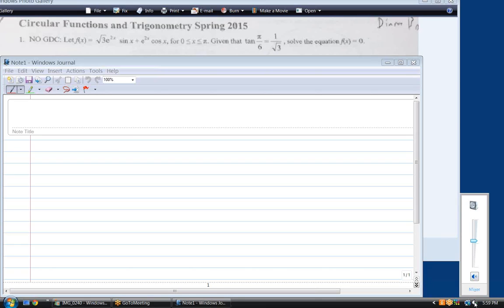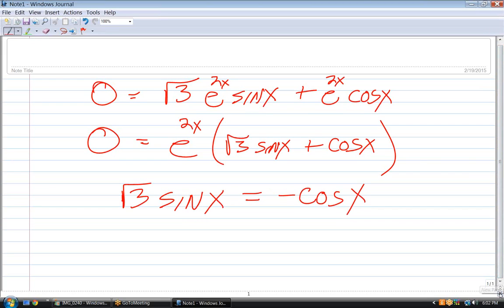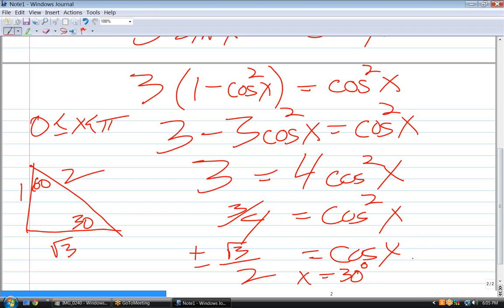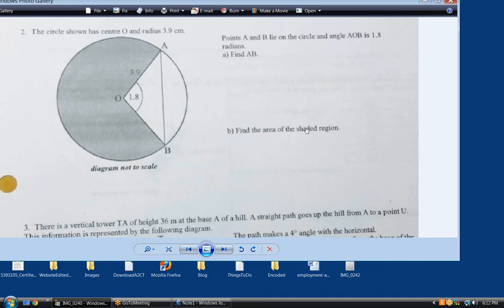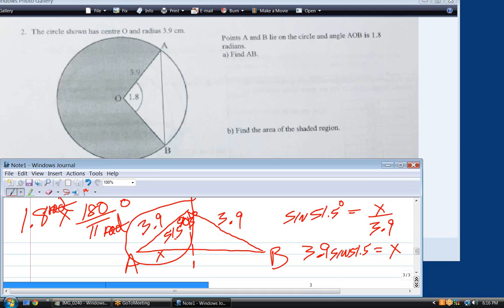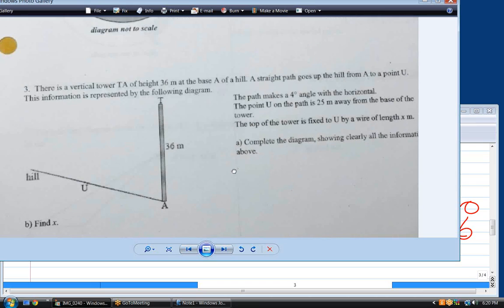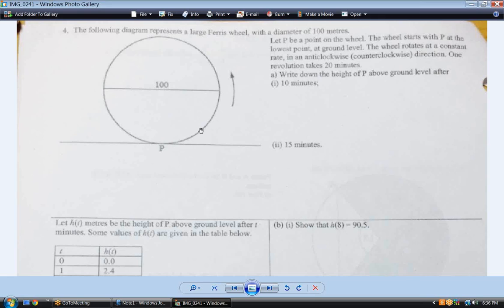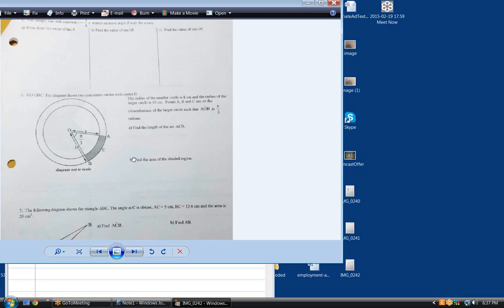Online IB Precalculus tutoring, DB021915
diagram, vertex, vertical asymptote, rational factor theorem, zero factor theorem. higher degree polynomials.